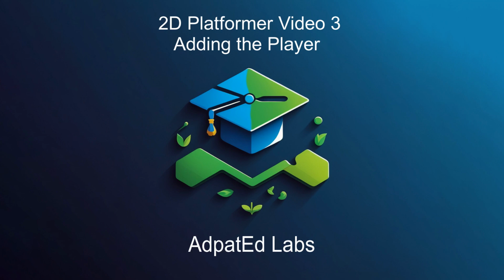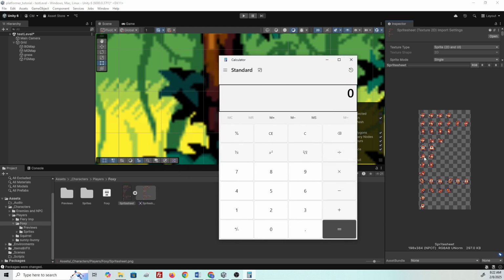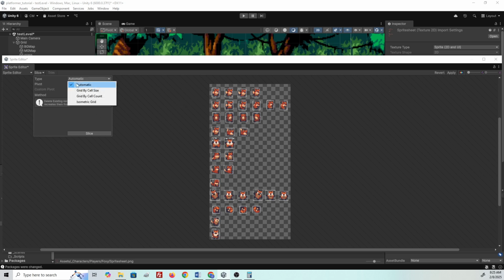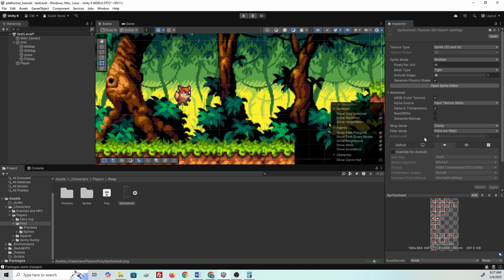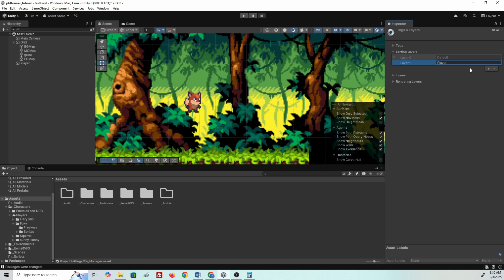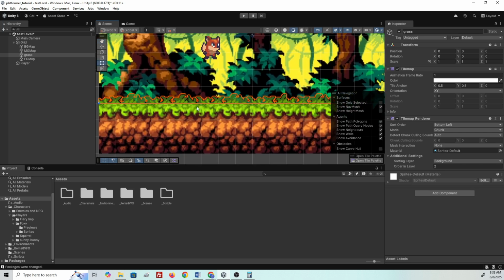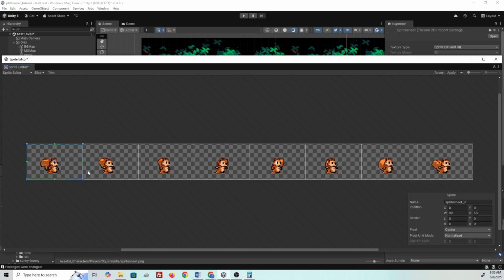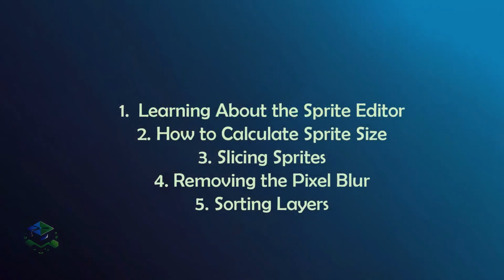Unity 2D Platformer Tutorial Series Part 3 | Adding Your Player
🎮 Learn how to properly set up your player character in Unity for your 2D platformer! In this comprehensive 18-minute tutorial, I'll walk you through essential sprite setup techniques to get your character looking pixel-perfect.
You'll learn:

How to effectively slice your character spritesheet
Calculate precise sprite sizes for optimal display
Fix common blurriness issues using Point filter mode
Master sorting layers to control sprite rendering order

Perfect for beginners getting started with 2D game development in Unity. Part 3 in our Unity 2D Platformer Series.

⏱️ Video Length: 18:49